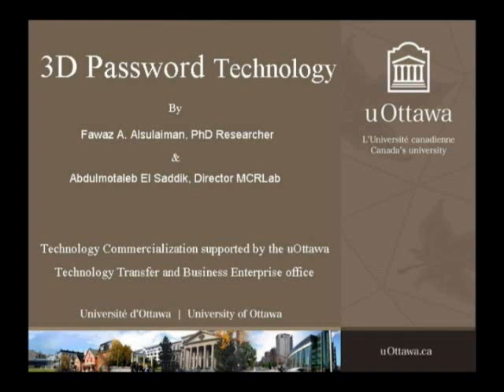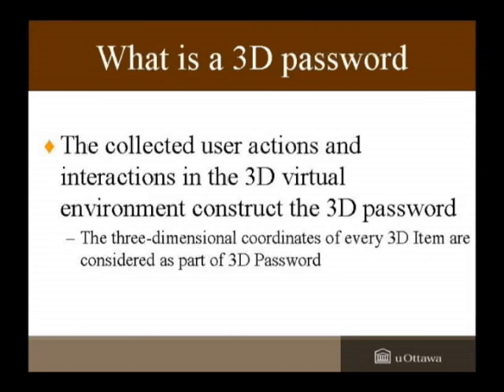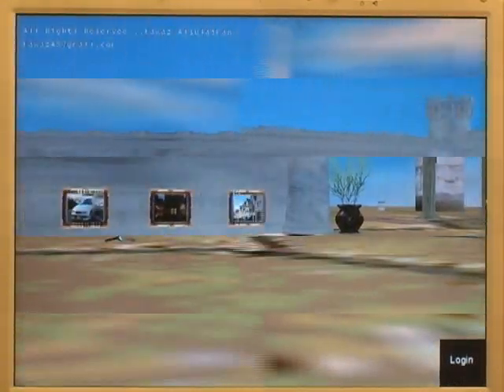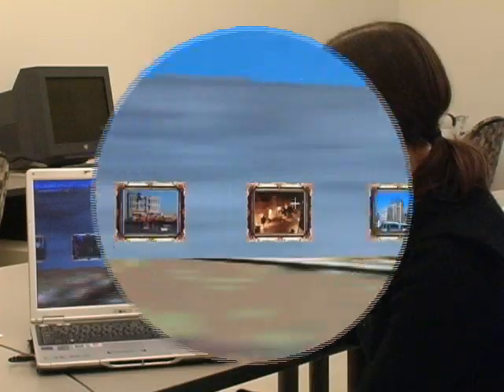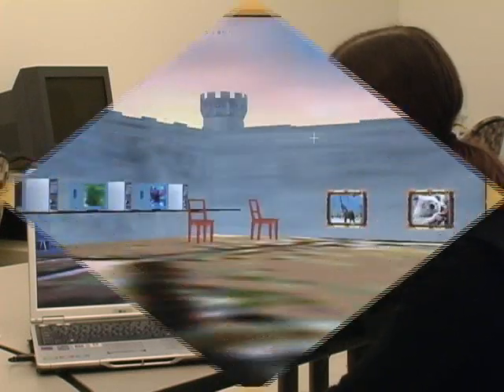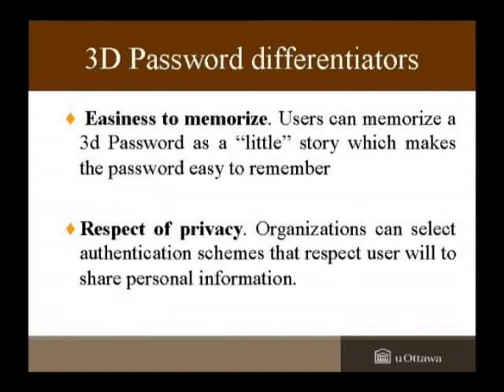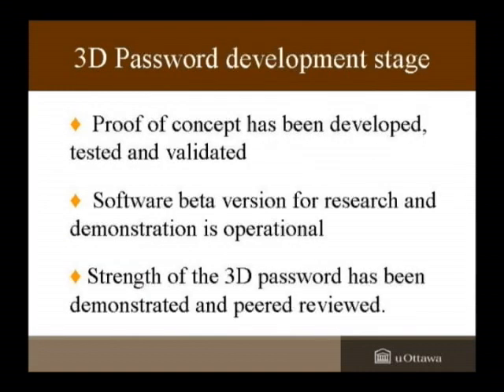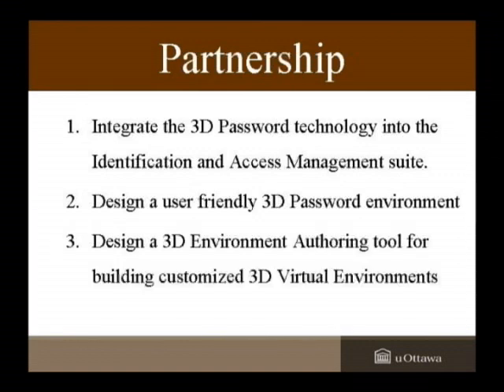3D Password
3D Password is a new scheme of authentication. This scheme is based on a
virtual three-dimensional environment. Users navigate through the
virtual environment and interact with items inside the virtual three dimensional
environment. The combination of all interactions,
actions and inputs towards the items and towards the virtual three dimensional
environment constructs the user's 3D password. The
3D password combines most existing authentication schemes such
as textual passwords, graphical passwords, and biometrics into one
virtual three-dimensional environment. The 3D password's main
application is the protection of critical resources and systems.